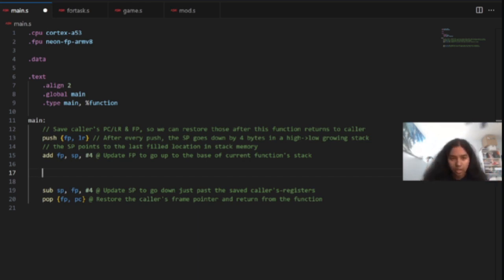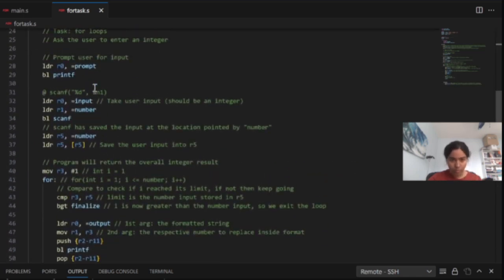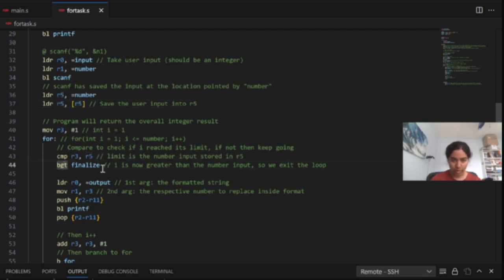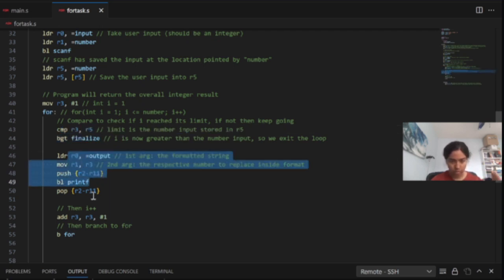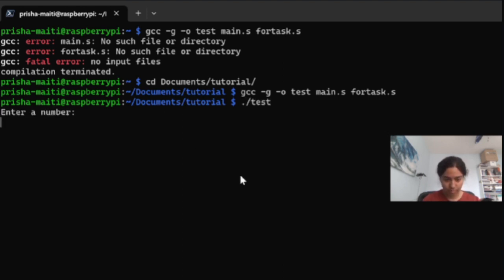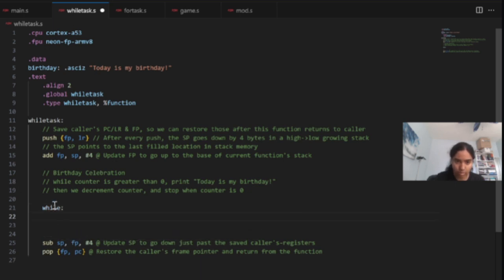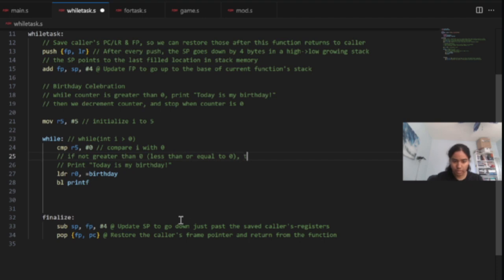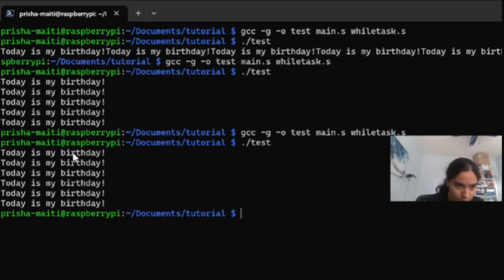Iteration and Final Noteworthy Information: End of Intro to ARM Assembly Series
And we're at the end! This video covers the last major basic programming concept in assembler code and shows how it corresponds to high-level iteration. As a bonus, I tell you guys some final noteworthy information about Assembly as a whole and a sneak peek at some future content...

I post every week, so see you soon :)